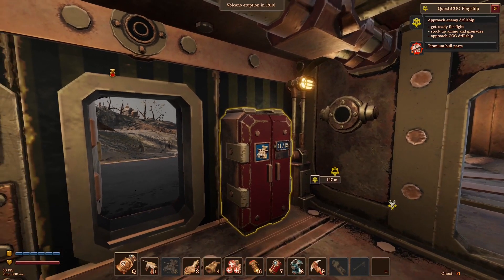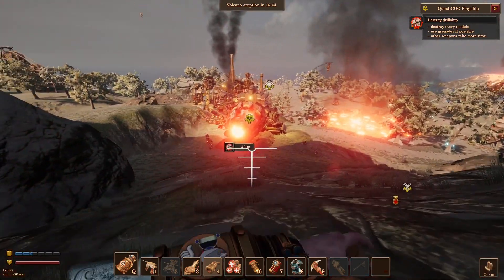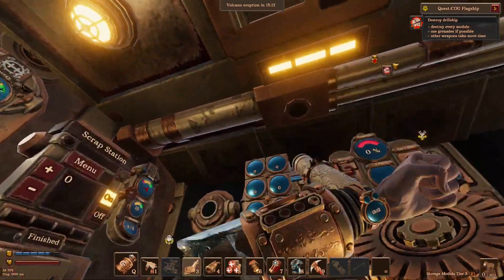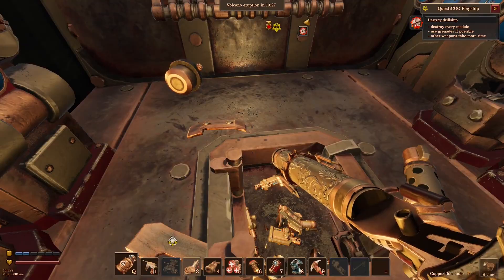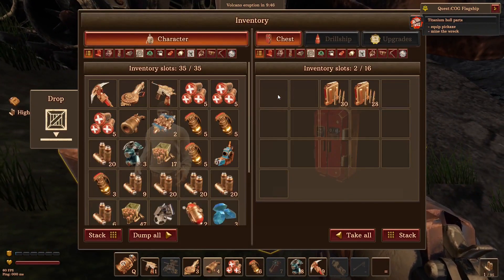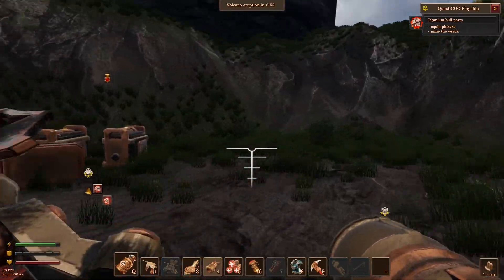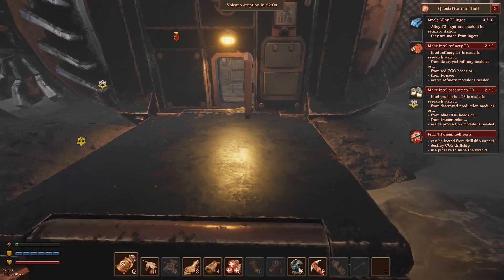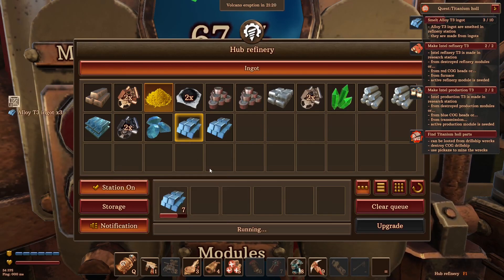Cog Flagship & Titanium Hull Upgrade - Machinery Update - Volcanoids - #11 - Gameplay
Volcanoids is a first-person, base building survival game set in the steampunk era where humans and technology meet. Explore a volcanic island, operating giant drills and enduring eruptions triggered by mechanical beings.

PC System:
32GB DDR4 Ram
1TB NVME SSD